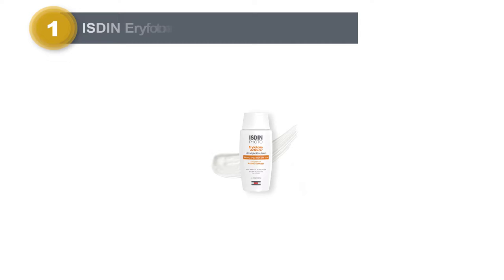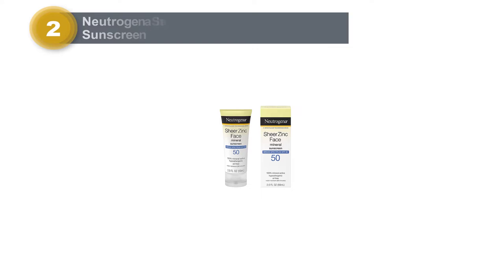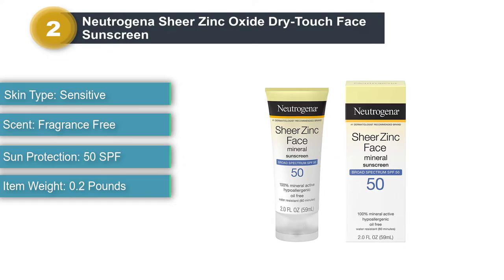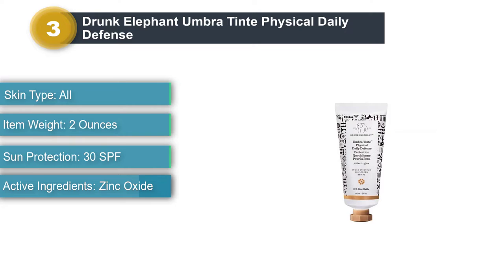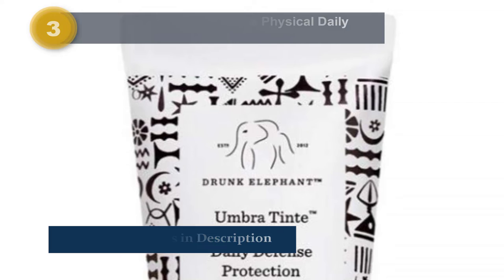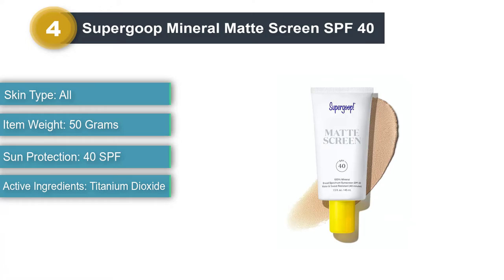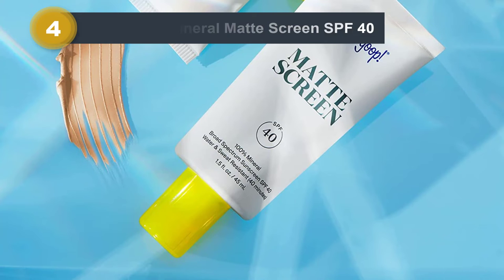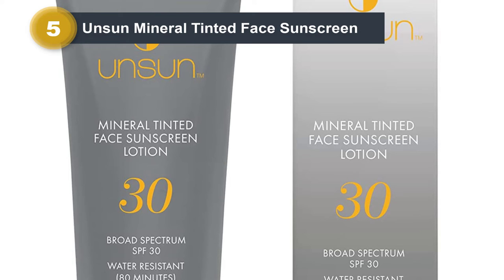Top 5 Best Mineral Sunscreen For Sensitive Skin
Are you looking for the best mineral sunscreen for sensitive skin? While there are many options out there, you want to make sure that you’re choosing a product that is safe and effective. Here’s a list of my top 5 picks for mineral sunscreens for those with sensitive skin:

List of Top 5 Best Mineral Sunscreen For Sensitive Skin

0:00 - Intro

0:20 - ISDIN Eryfotona Actinica Mineral Sunscreen

0:46 - Neutrogena Sheer Zinc Oxide Dry-Touch Face Sunscreen

1:28 - Drunk Elephant Umbra Tinte Physical Daily Defense

2:08 - Supergoop Mineral Matte Screen SPF 40

2:57 - Unsun Mineral Tinted Face Sunscreen

3:47 - Outro